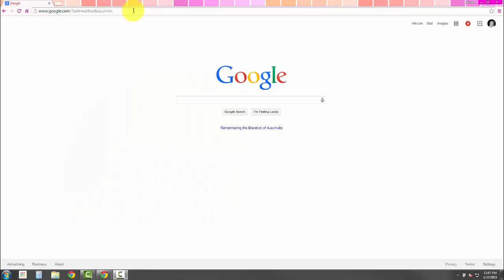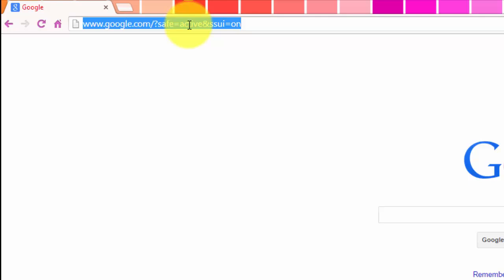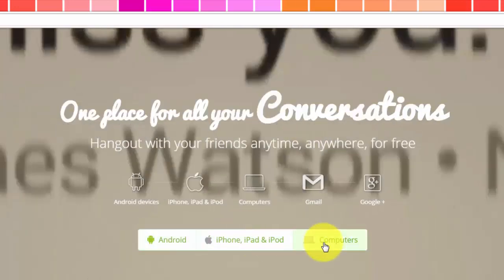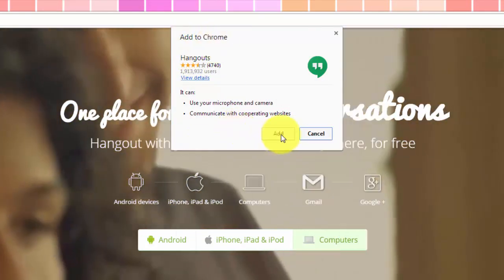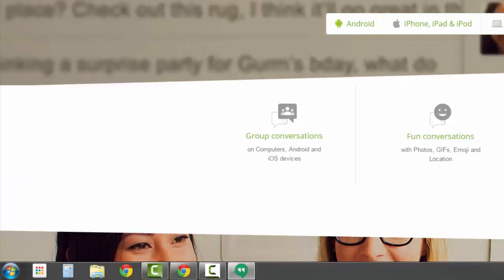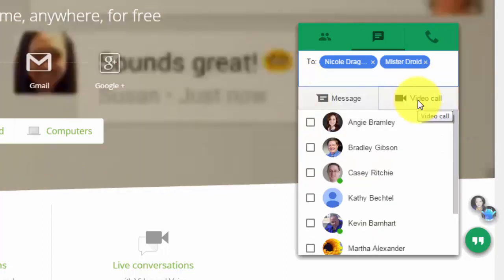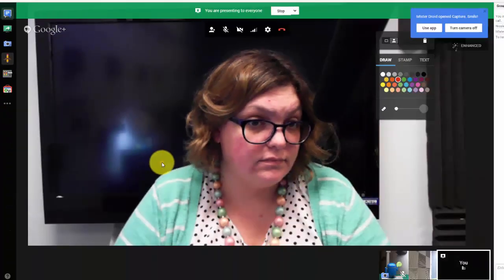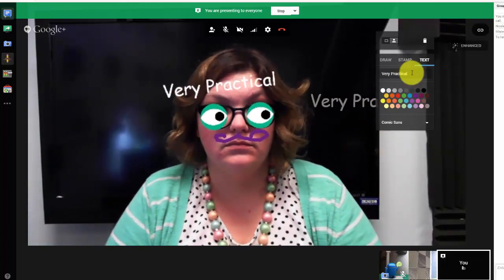Initiating Hangouts Group Video Calls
Hope you enjoyed this video short, for in-depth courses on a variety of topics check out the catalog at:

*Get Everything You Need To Follow The Video*
1) Download The Google Chrome Web Browser:

*Additional Guides*
Google Hangouts Guides From Google:

*Thanks*
Thanks to DoKashiteru for the musical track